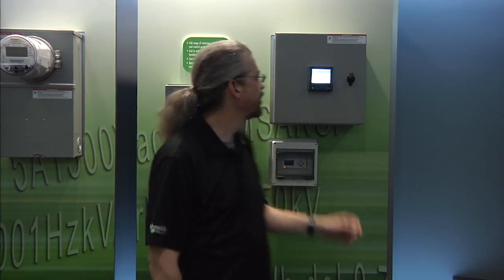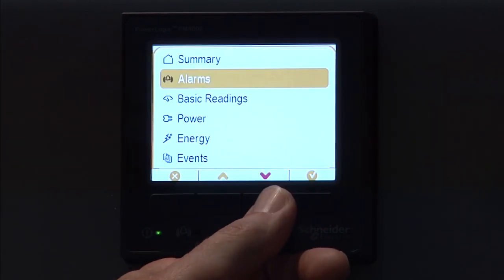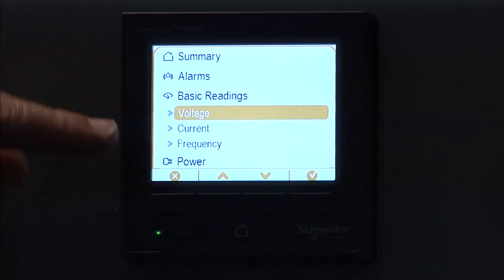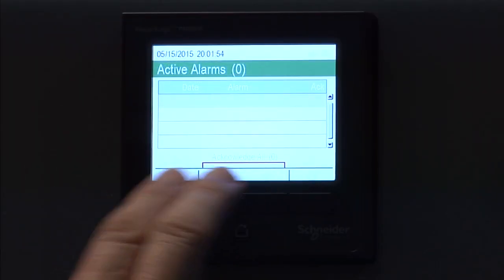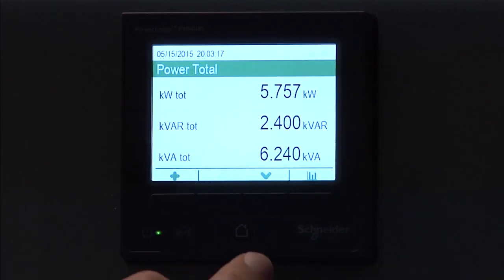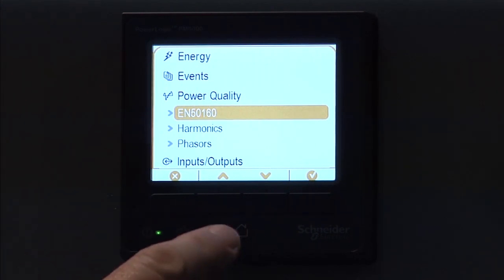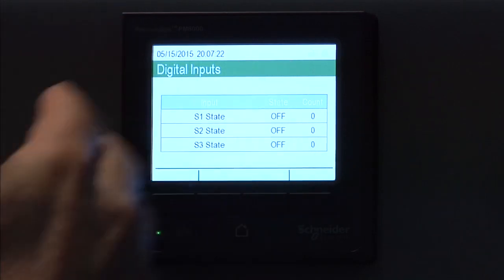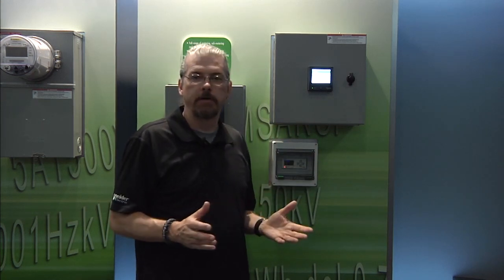PMU – Front Panel Navigation with a PM8000 Digital Power Meter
Power Management University (PMU) covers the navigation and of the latest PM8000 power meter.  How to consume information out of the meter via the front panel will be discussed and demonstrated in this video asset. For more information around hands on training visit PMUtraining.com